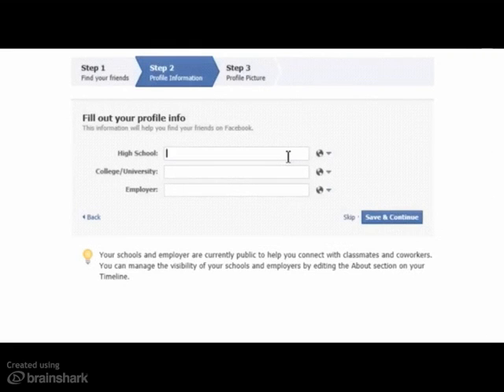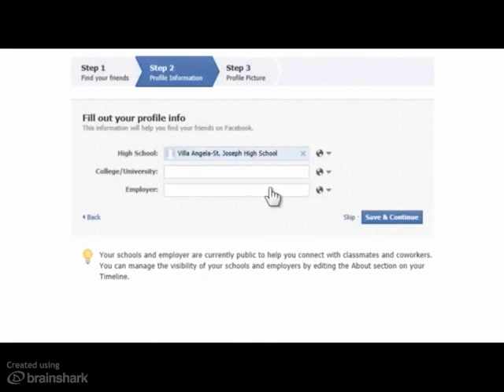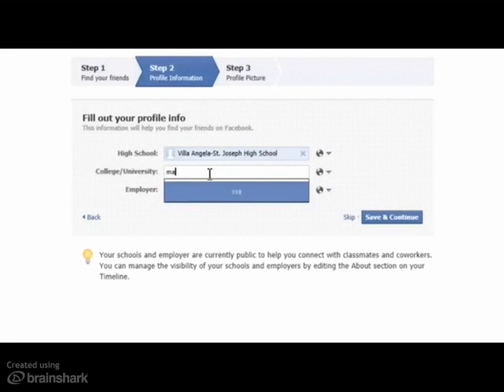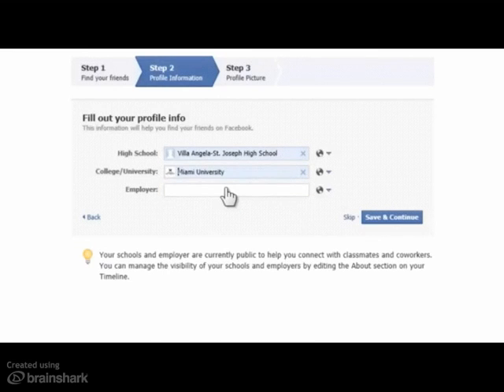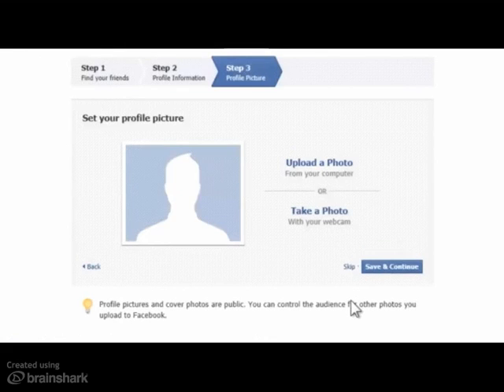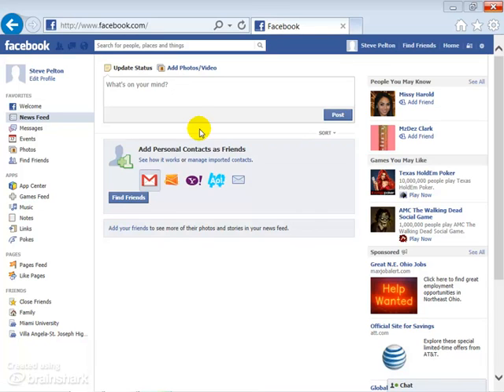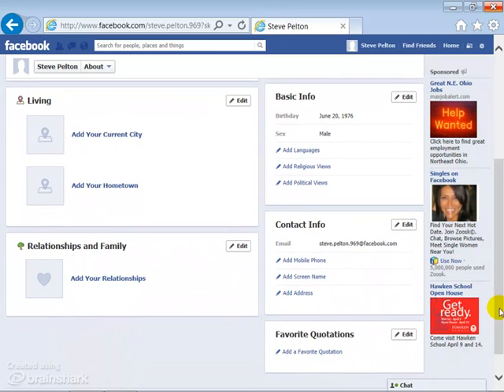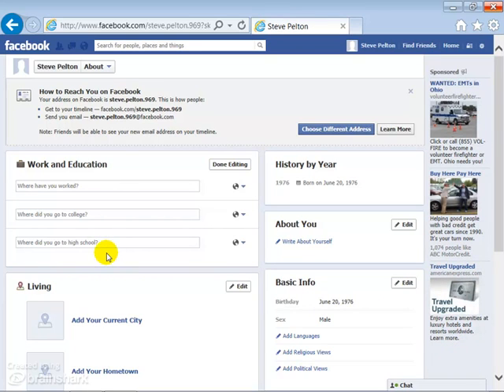Facebook Profile Lesson